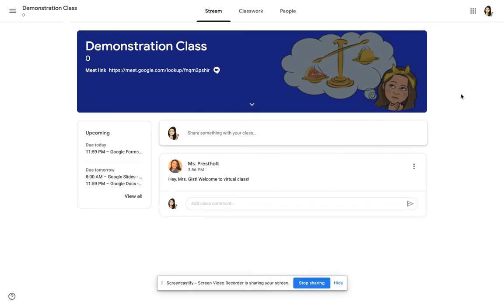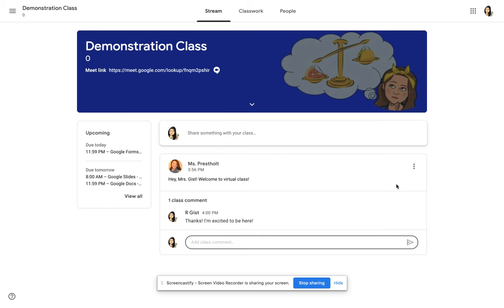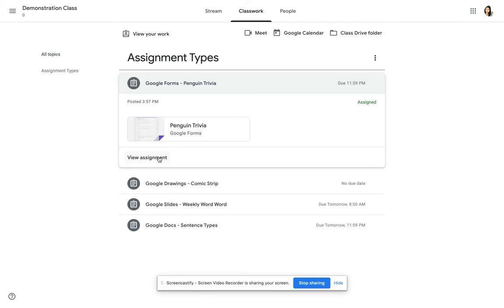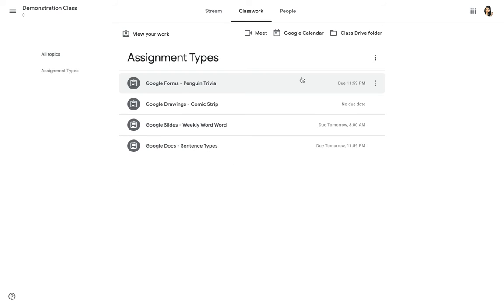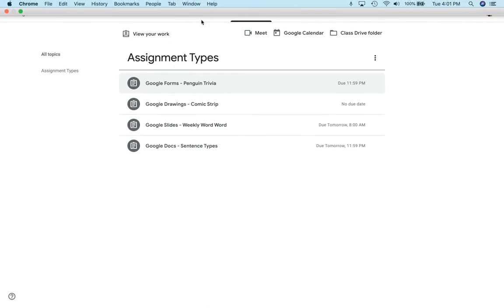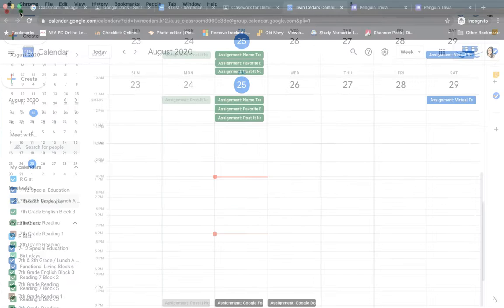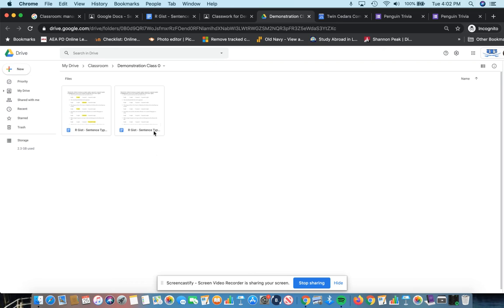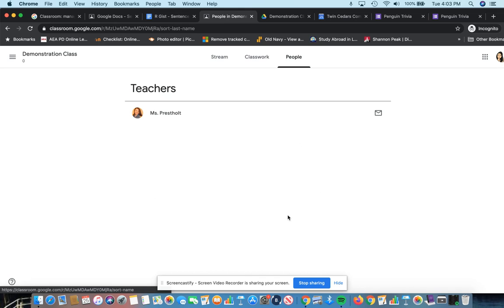Navigating Google Classroom (QUICK Tutorial)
This is a quick tutorial on how to navigate Google Classroom. Let me know if you have question!